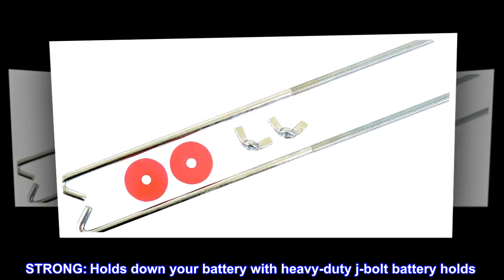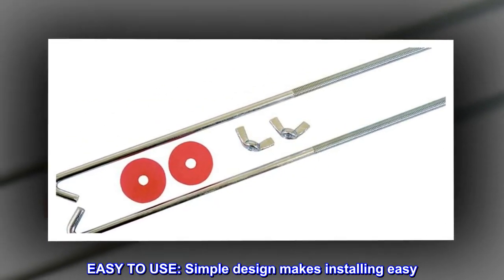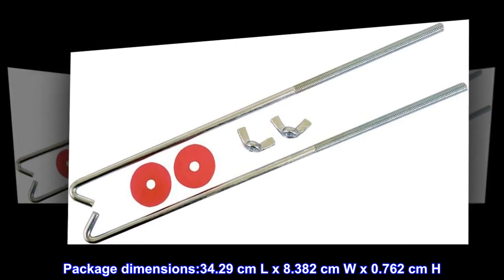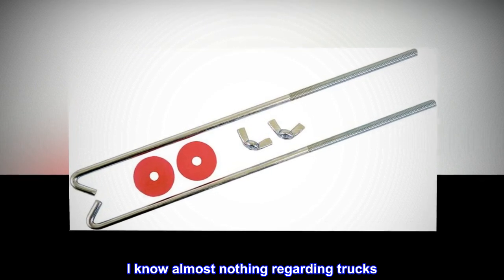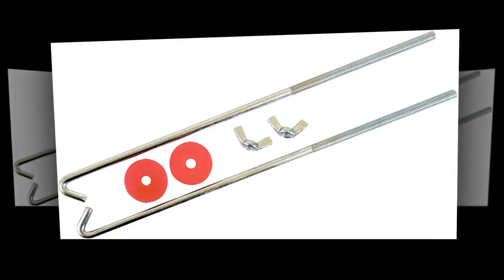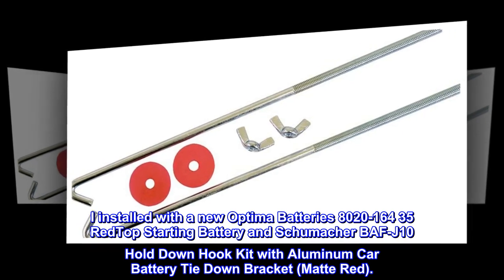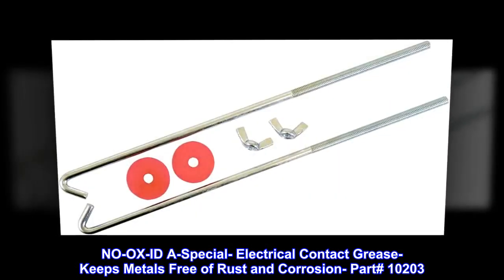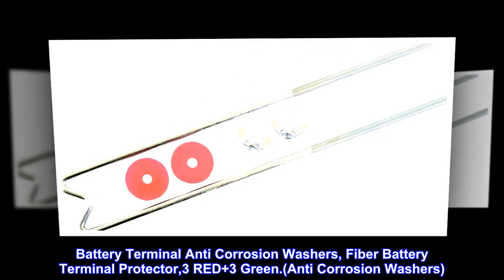Schumacher BAF-J10 Battery Hold-Down Kit - J-Bolts, Hooks - Hold Down and Secure Your Car Battery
STRONG: Holds down your battery with heavy-duty j-bolt battery holds
PERFECT FIT: 10-inch hooks with wing-nut washers and post washers
EASY TO USE: Simple design makes installing easy
Package dimensions:34.29 cm L x 8.382 cm W x 0.762 cm H
Hold Down Hook Kit
Top reviews from the United States
2006 Honda Ridgeline
I know almost nothing regarding trucks. They were easy to install. They look really nice. Everything is tight and working great.

I installed with a new Optima Batteries 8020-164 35 RedTop Starting Battery and Schumacher BAF-J10 Hold Down Hook Kit with Aluminum Car Battery Tie Down Bracket (Matte Red).

Upon reading other reviews I also used:
NO-OX-ID A-Special- Electrical Contact Grease- Keeps Metals Free of Rust and Corrosion- Part# 10203
and
Battery Terminal Anti Corrosion Washers, Fiber Battery Terminal Protector,3 RED+3 Green.(Anti Corrosion Washers)